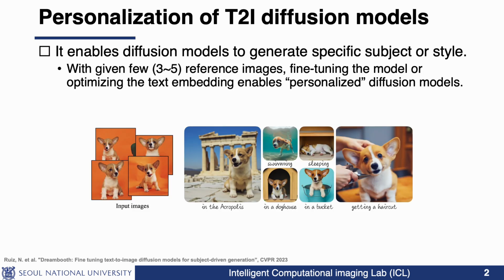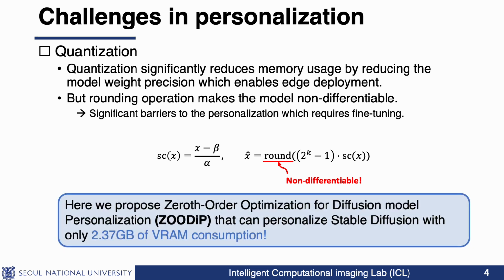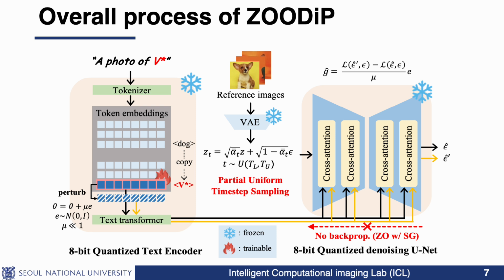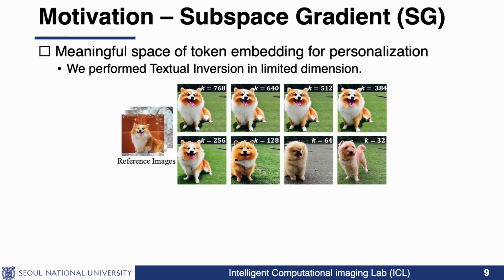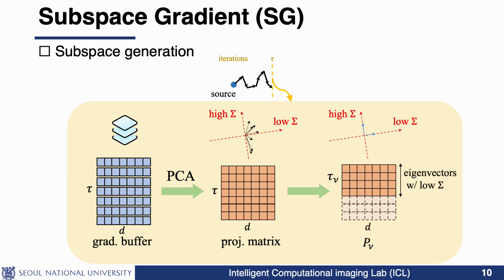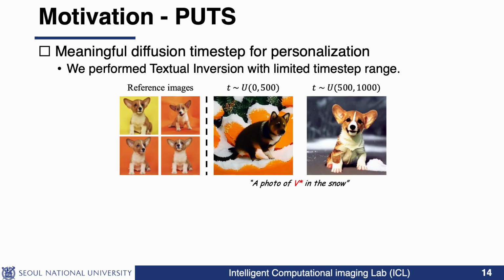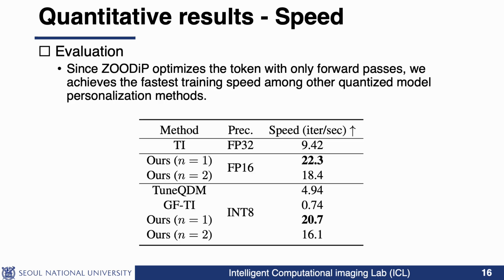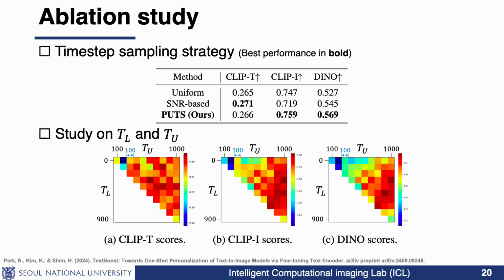[CVPR25] Efficient Personalization of Quantized Diffusion Modelwithout Backpropagation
🎥 Video Summary
In this video, I present ZOODiP, a novel framework for personalizing quantized diffusion models without backpropagation! 🔧🚫🔁

Diffusion models are powerful but memory-intensive. ZOODiP addresses this by:
 • Using quantized models (e.g., INT8) for minimal VRAM usage 🧠💾
 • Employing zeroth-order optimization to eliminate the need for gradient storage ⚙️
 • Introducing Subspace Gradient (SG) to denoise updates 🧹
 • Proposing Partial Uniform Timestep Sampling (PUTS) to speed up training ⏱️

With just forward passes, ZOODiP achieves image-text alignment performance comparable to DreamBooth — while consuming up to 8.2× less memory! 📉🖼️

💡 Perfect for on-device personalization (like phones or edge AI).

📚 Paper: Efficient Personalization of Quantized Diffusion Model without Backpropagation (CVPR 2025 Accepted)